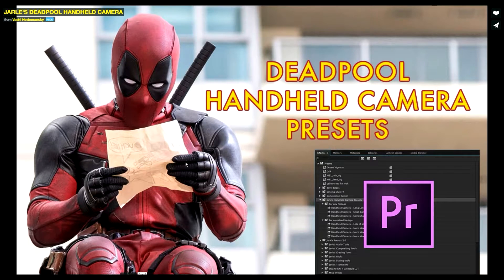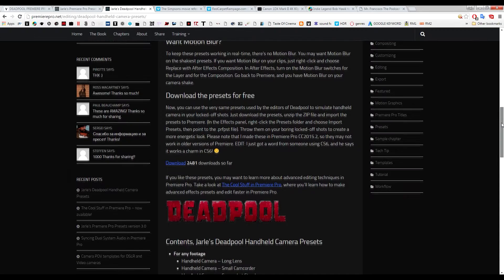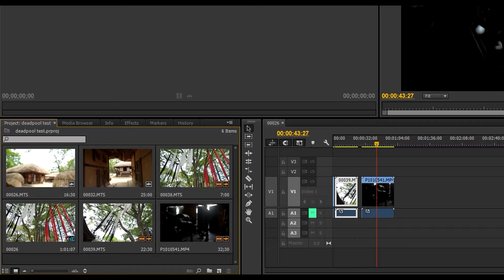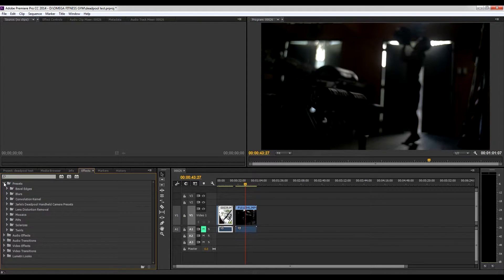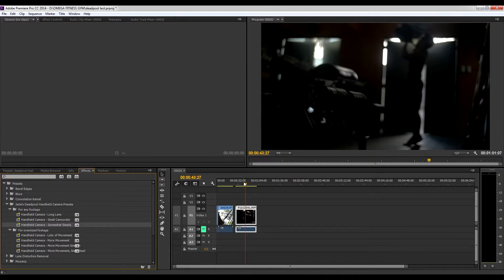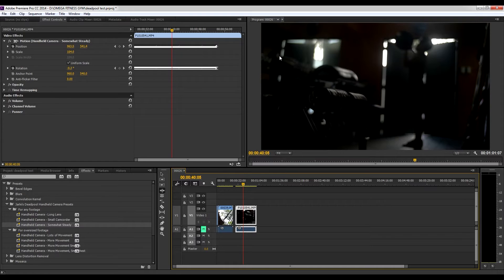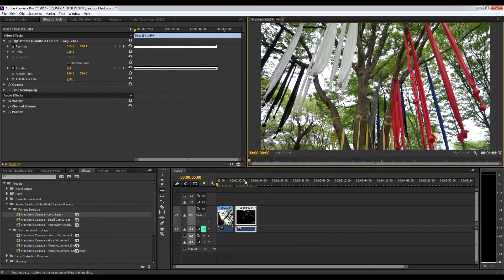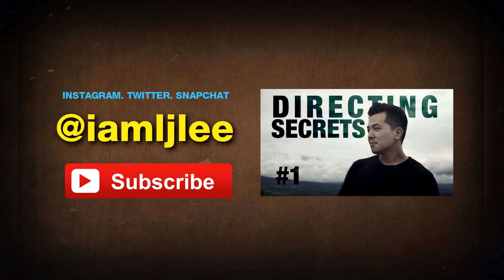DEADPOOL PREMIERE PRO PRESETS (TUTORIAL)